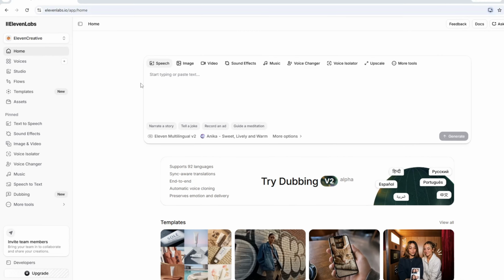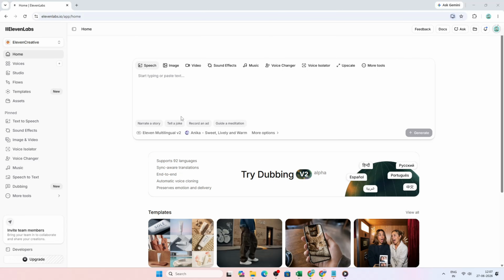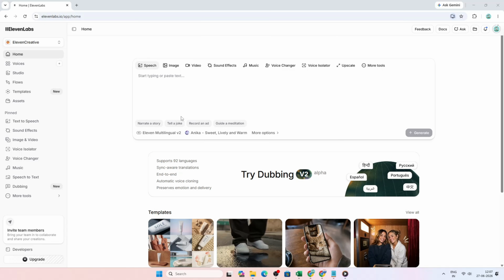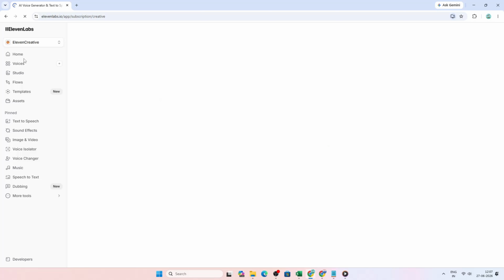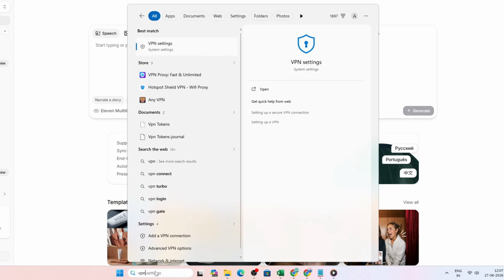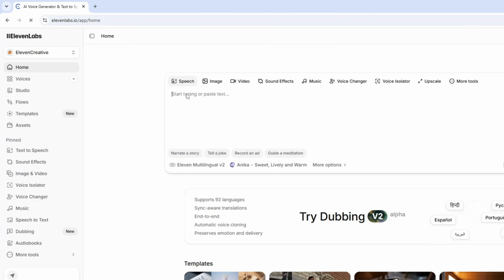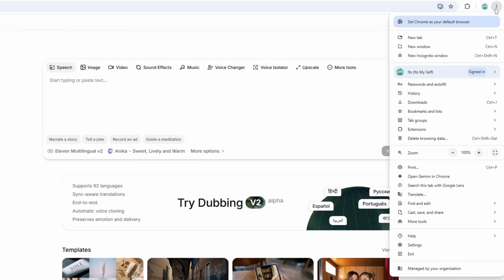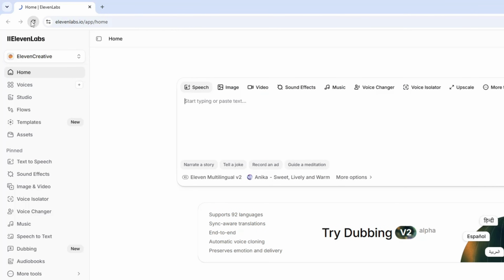How To Fix Elevenlabs “Unusual Activity Detected” Problem (Step By Step)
Learn how to fix ElevenLabs Unusual Activity Detected errors with this quick troubleshooting guide. If you are getting blocked by ElevenLabs security filters, this video shows you the best ElevenLabs fix to get your AI voice generator working again.